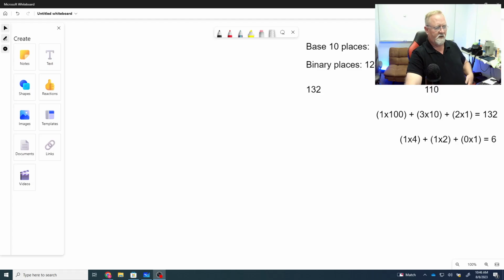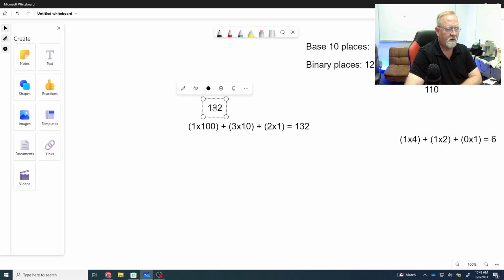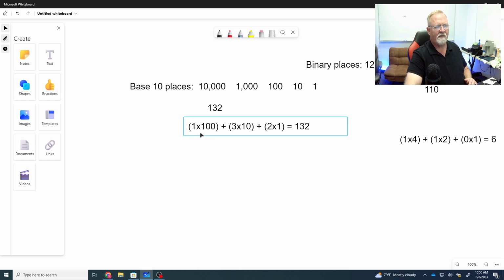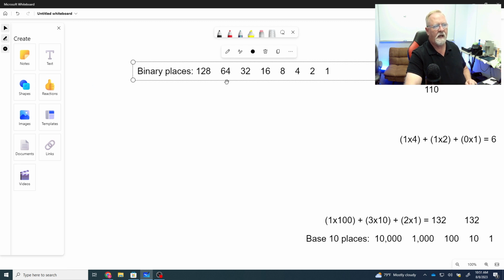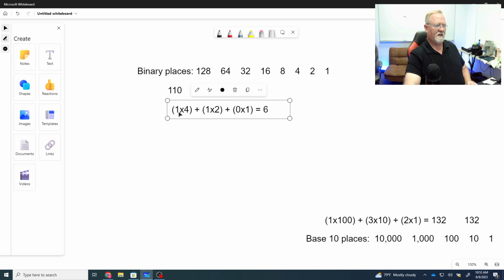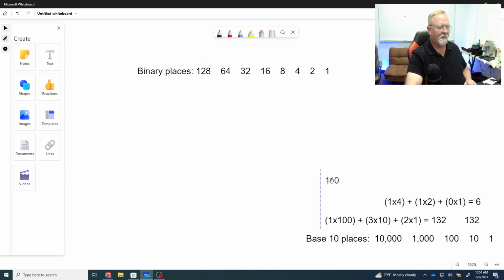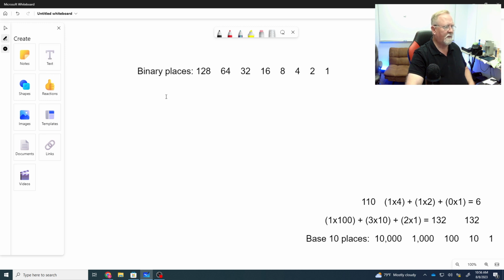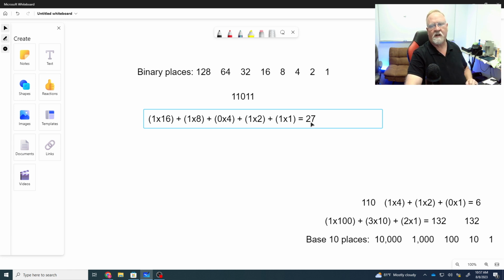Sidebar: Converting Binary to Base 10 and back 1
This is part 1 of converting binary numbers to decimal and vice versa